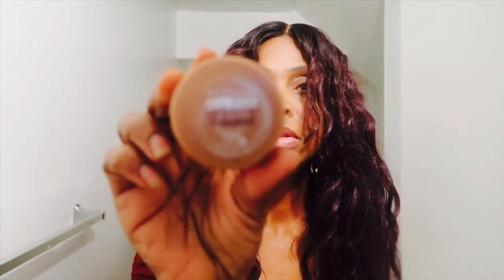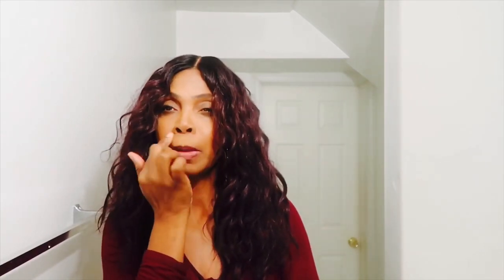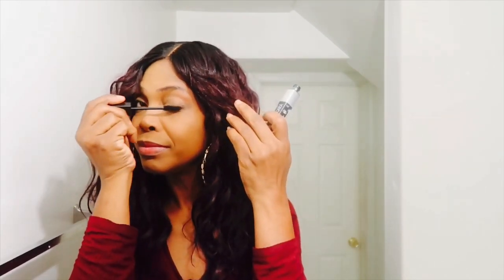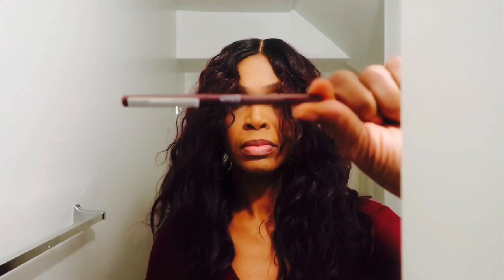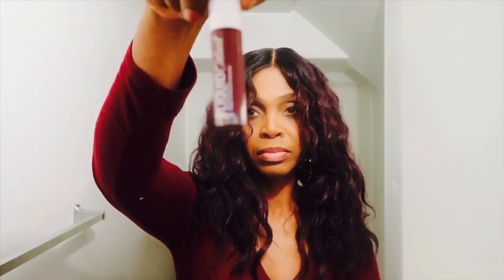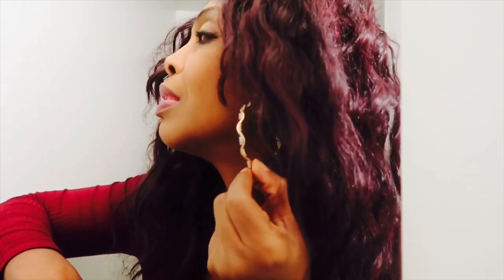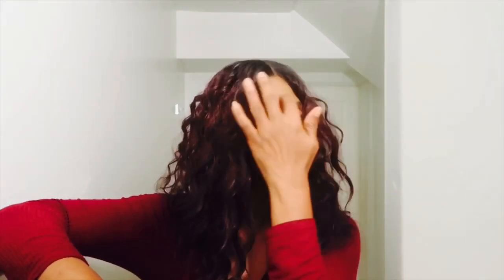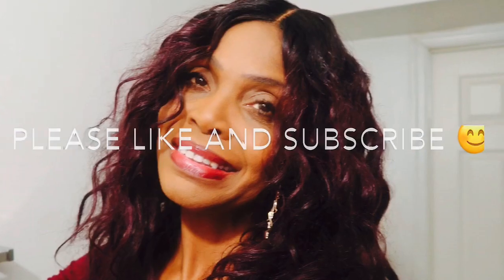Get Ready with Inexpensive Cosmetics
Make-up by Maybeline ... Foundation Color Caramel